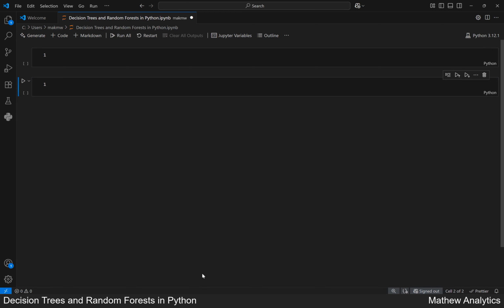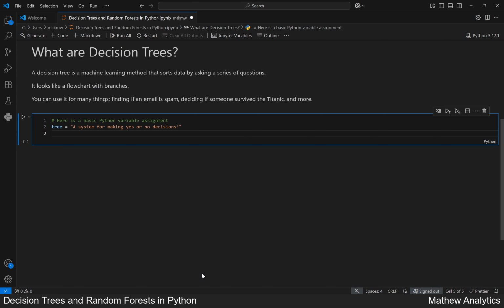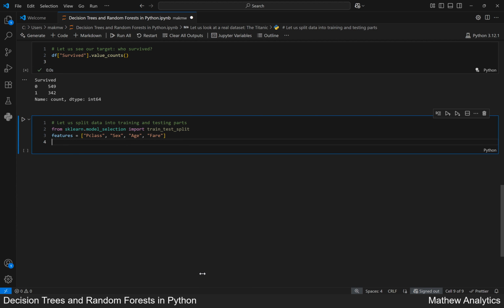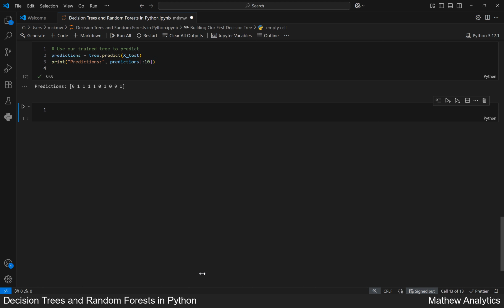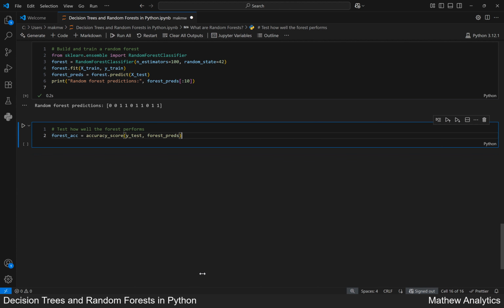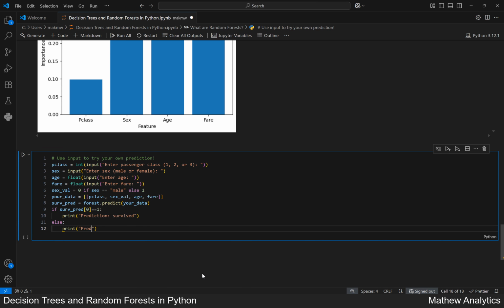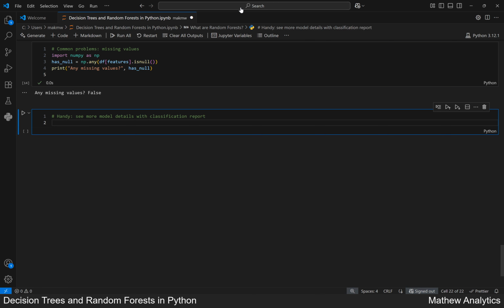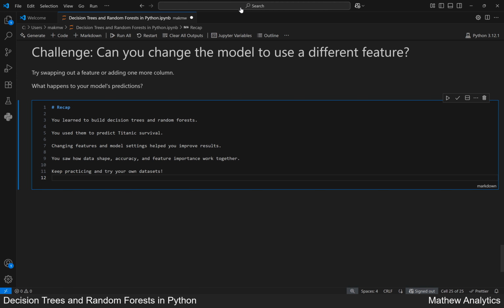Understanding Decision Trees and Random Forests in Python for Classification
Learn the basics of decision trees and random forests in Python using real-world data. This tutorial guides you step by step through building, training, and evaluating models to predict Titanic passenger survival. You will see how to prepare data, use scikit-learn for modeling, and interpret results with accuracy and feature importance.

Follow along with hands-on coding exercises and interactive predictions. Discover how changing features and model settings can improve your results, and learn best practices for handling missing values and ensuring reproducibility. Perfect for beginners looking to develop practical machine learning skills in Python.

00:00 Introduction
00:16 Suppressing Warnings in Python
00:52 What Are Decision Trees
01:44 Exploring the Titanic Dataset
02:37 Analyzing Survival Data
02:58 Preparing Data for Modeling
03:43 Building a Decision Tree Classifier
04:26 Making Predictions with the Tree
04:47 Evaluating Model Accuracy
05:12 Introduction to Random Forests
05:32 Training a Random Forest Model
06:04 Comparing Model Performance
06:28 Understanding Feature Importance
07:11 Making Custom Predictions
08:08 Using Out-of-Bag Score
08:44 Checking for Missing Values
09:13 Generating a Classification Report
09:41 Ensuring Reproducibility with Random State
10:18 Experimenting with Features
10:34 Recap and Key Takeaways
11:03 Conclusion and Next Steps